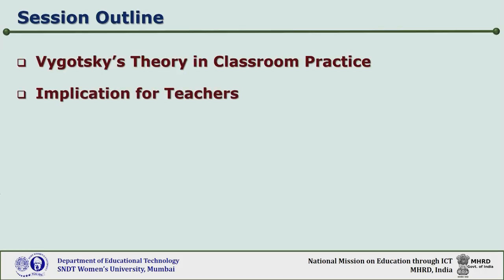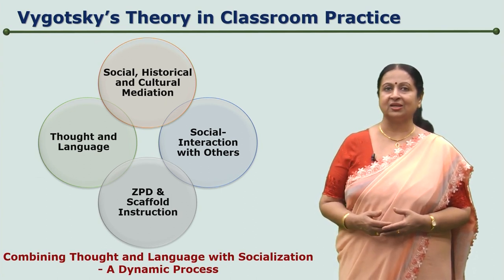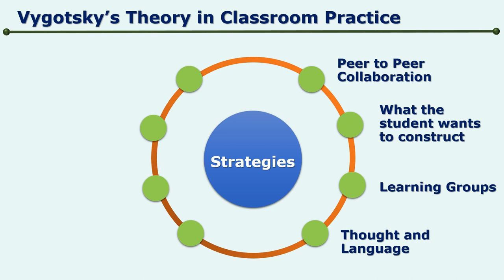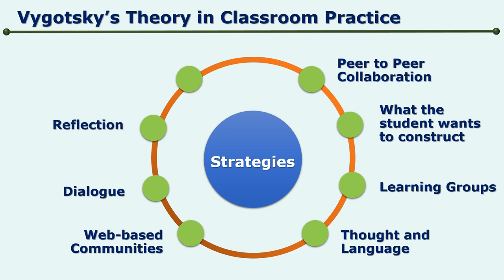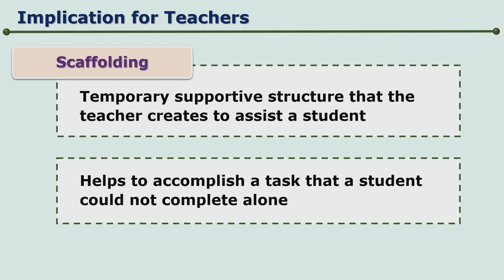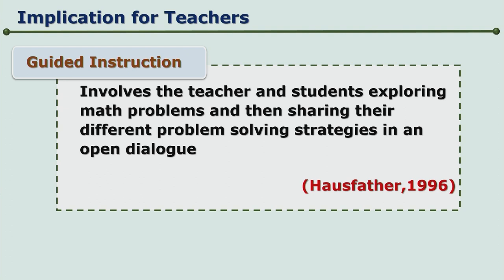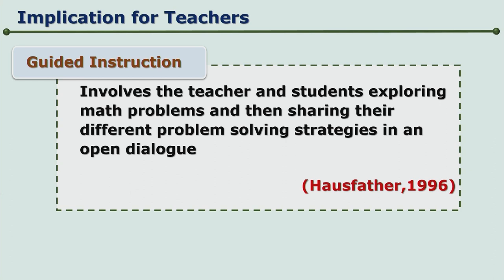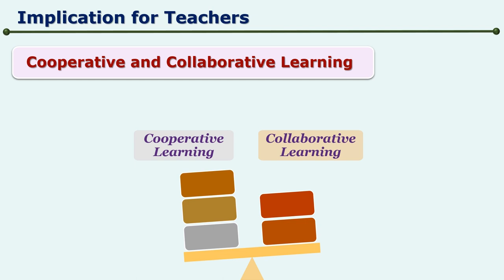Educational Implications of Vygotsky's Theory of Social Constructivism by Dr. Vasundhara Padmanabhan